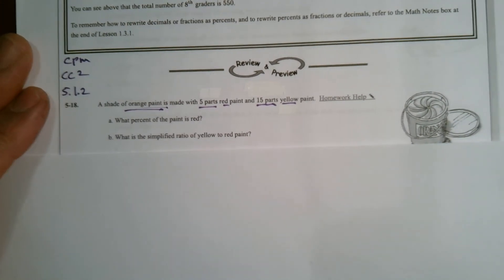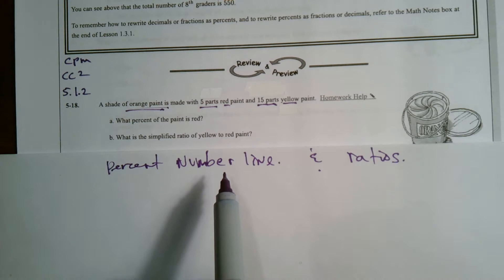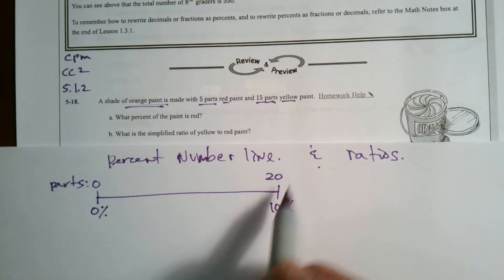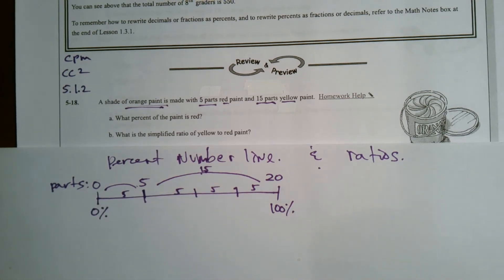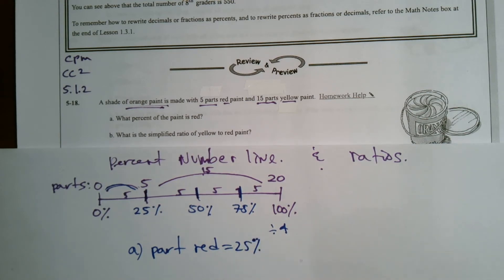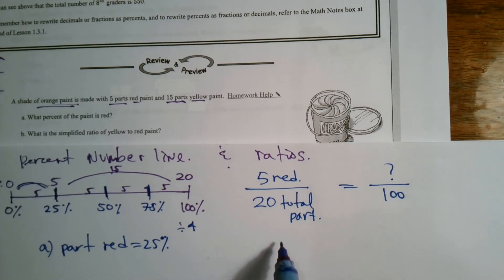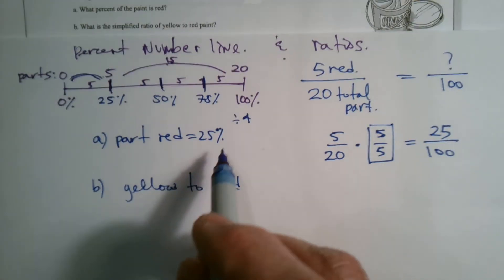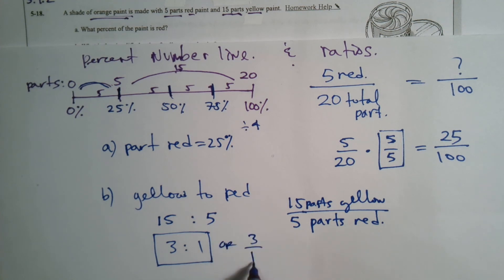CPM CC2 Section 5.1.2 #5-18 (Ratios and Percent number lines)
Learn with Mr. Dell as he explains how to find missing values involving ratios by using a percent number line.